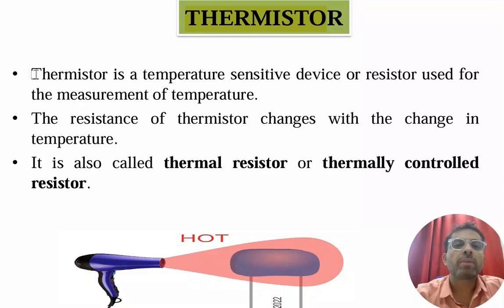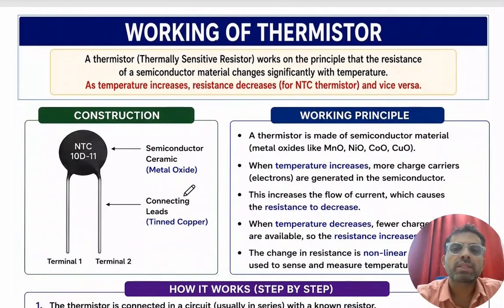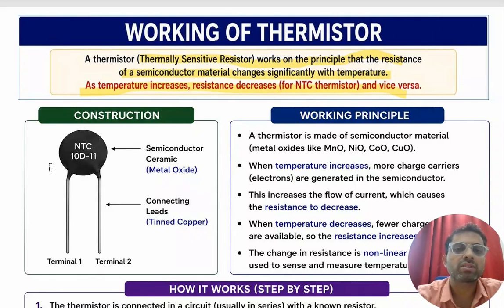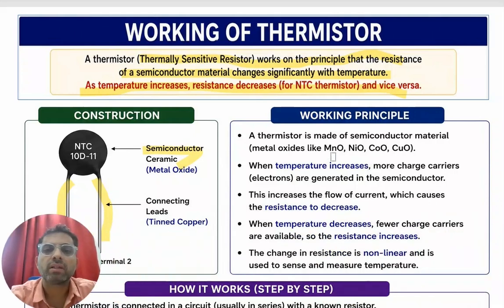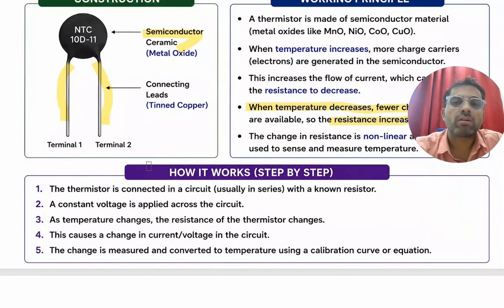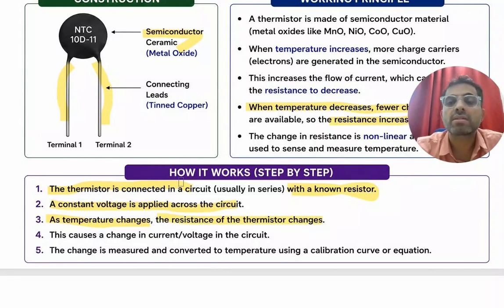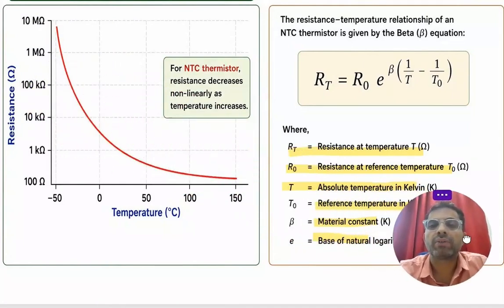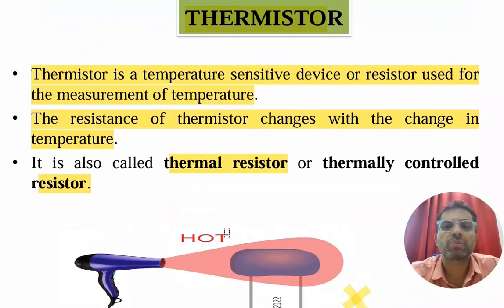What is a Thermistor? | Types, Working & Applications | NTC and PTC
In this video, we will understand Thermistor, its working principle, types, and applications. Learn the difference between NTC and PTC Thermistors and understand how thermistors are used for temperature sensing, temperature control, and protection in electronic circuits.

This video is useful for Engineering, Diploma, B.Tech, and Electronics students.